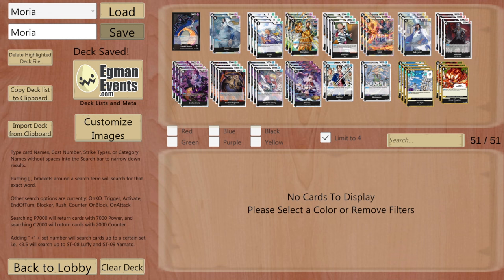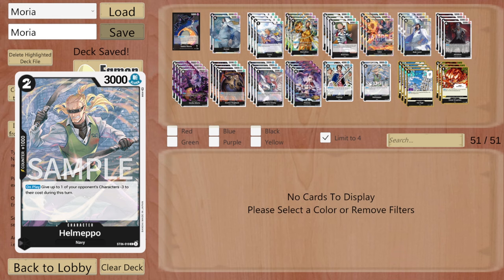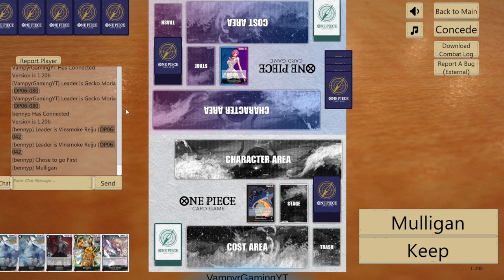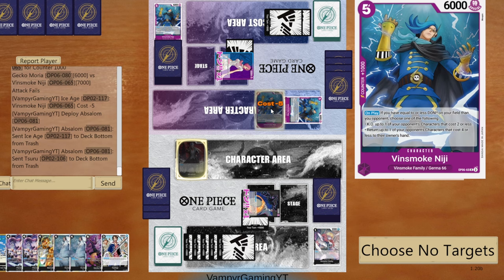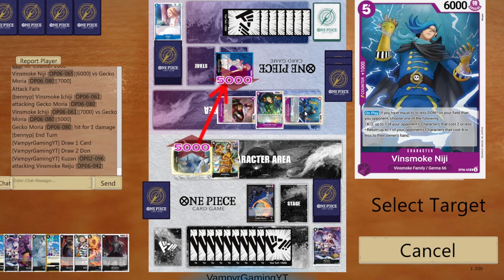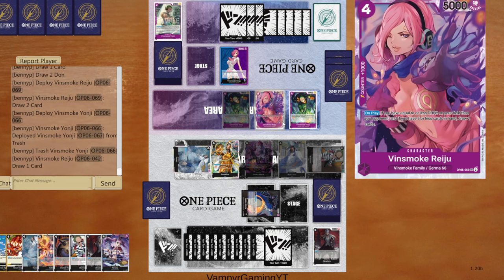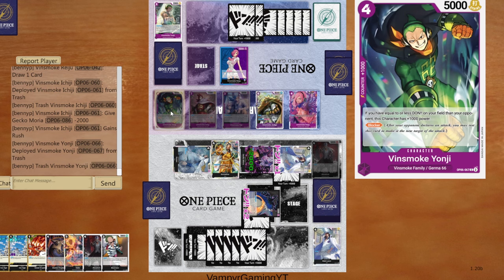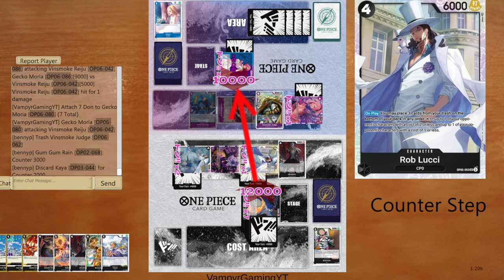[OP-06] Let's Learn Gecko Moria Part 1 | Deck Profile and Gameplay | One Piece Card Game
Shop TCGPlayer Singles

Welcome to our latest exploration of the One Piece Card Game! In this video, we're delving deep into the mysterious world of Gecko Moria with a comprehensive deck profile and exciting gameplay footage. Join us as we uncover the secrets of the Black Moria Deck from the OP06 Wings of the Captains set.

Discover the strategies, combos, and unique playstyle of the Gecko Moria Deck as we provide detailed insights into its construction and card choices. From building your deck to mastering gameplay tactics, this video is your ultimate guide to unleashing the full potential of Moria's power.

But the excitement doesn't stop there! We'll also showcase thrilling gameplay featuring Moria facing off against the formidable Purple Blue Reiju Deck. Witness the clash of titans as these powerful leaders battle it out for supremacy on the battlefield.

Whether you're a seasoned player looking to optimize your Moria Deck or a newcomer eager to learn, this video has something for everyone. Dive into the world of the One Piece Card Game and master the art of Gecko Moria!